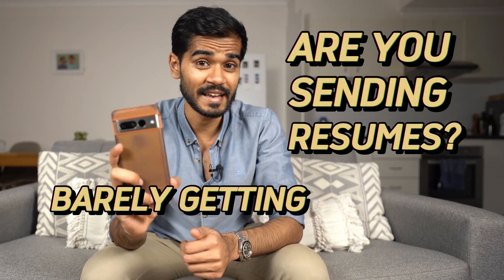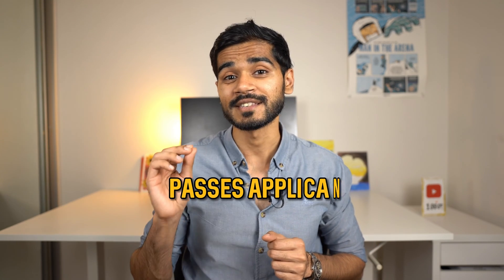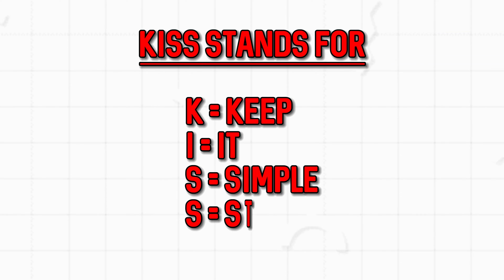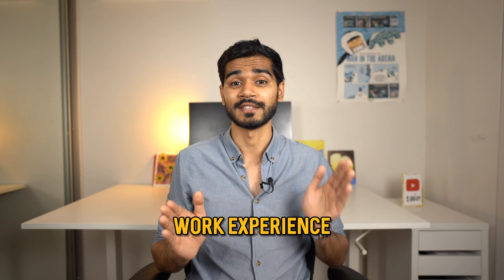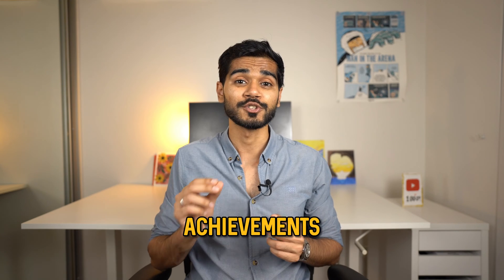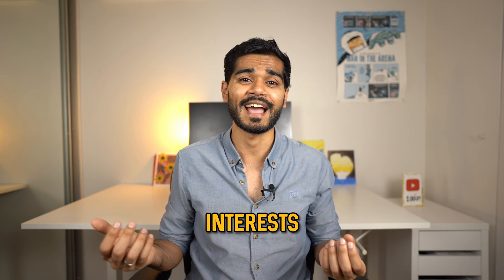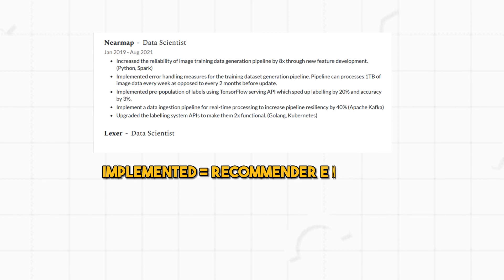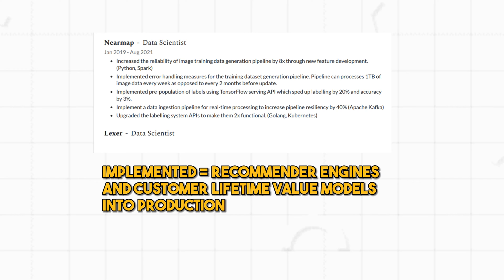Write the BEST Resume for Data Science (Get 20+ Interviews!)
Let's talk about my top strategies to craft the perfect resume to secure more than 20+ data science jobs over the last 6 years!

Timestamps
0:00 - Welcome
0:58 - Strategy 1: KISS Resume Structure
4:00 - Strategy 2: AOR Framework
5:34 - Strategy 3: Minimalist Resume Template
7:02 - Strategy 4: Tech Skills